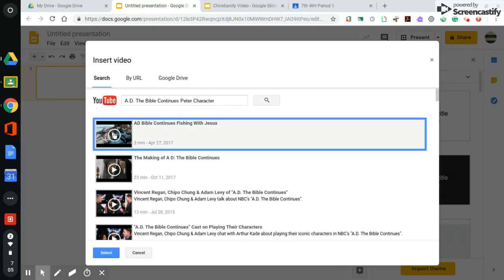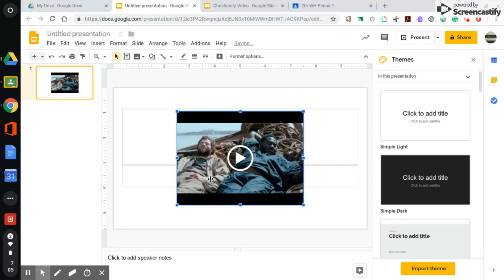Lisi Pete How to Video Clips